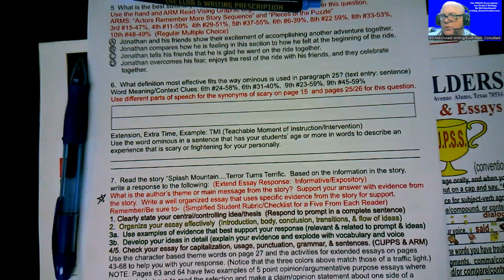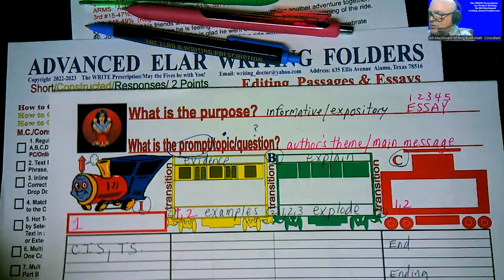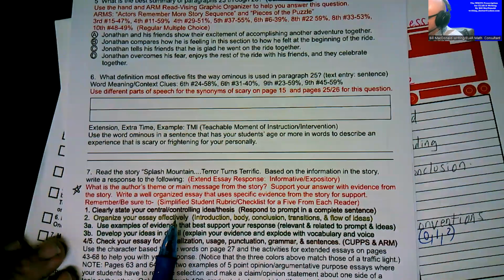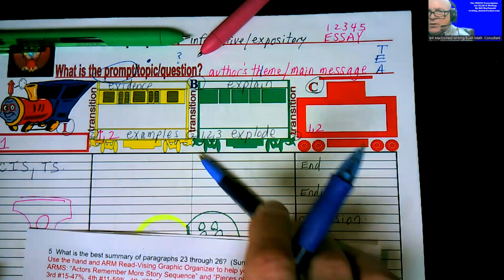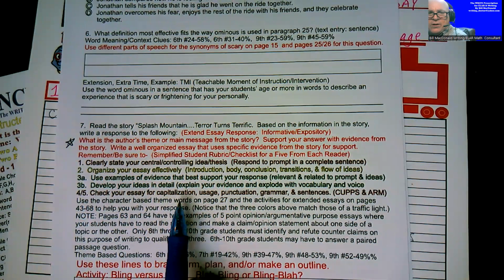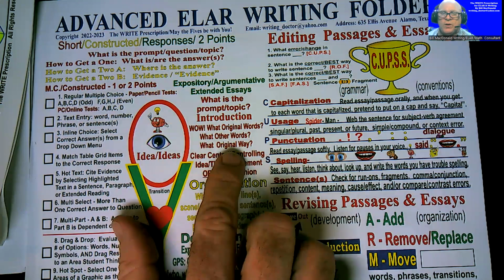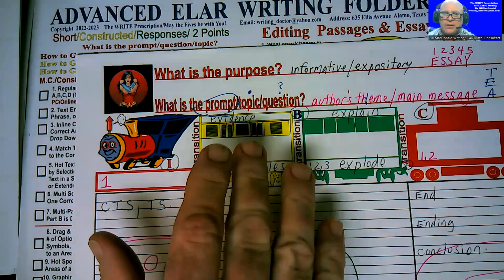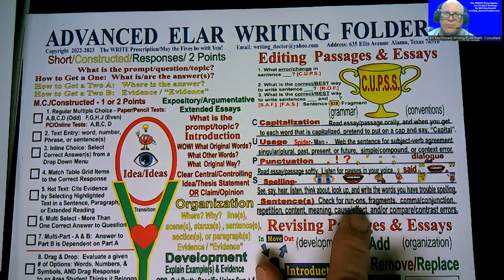MMMM in 10 Minutes or Less Extended Essay Purpose & Process Part One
In part one of our Informative Expository Purpose and Process Lesson, I take you through the prompt page to show you how you can help your students piece together each part by responding to a topic using the "Student Rubric".
You will see the steps in the process shown vertically using my Expository Extended Essay plan in the Advanced folders AND how to lay it all out horizontally using my red, yellow, and green train graphic organizer.  Because of next week being Valentine's Day, I use the I of I (heart) U for the introduction and idea, the heart itself as the way of combining however many pieces of evidence are used and their explanation in the body, and the U is turned sideways for form a C for Conclusion and Conventions.
This video goes past my 10 minute time limit I set for myself, but there are many teachers trying their best to work through the process.  I wanted to make sure you understood  how an essay moves from one point to the next by implementing exactly what the student rubric tells your students. to do.
For those of you who have the materials, use page 10 of the scaffolding reading and writing document, page one of the advanced folders, and the train graphic organizer.  For those of you who don't have those things, you can easily use lined and blank paper and pause the video as you go to take notes and draw each part.
Ideally, you would want to bake a bunch of cookies with the I (heart) U and bring red, yellow, green, and blue frosting to have your students decorate/color code them based on each part of the essay that is required.  :)